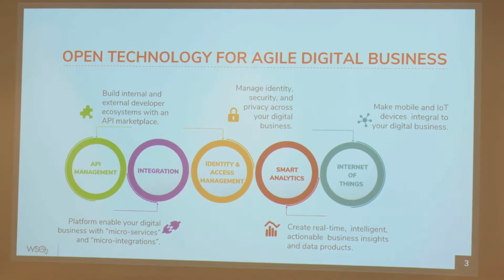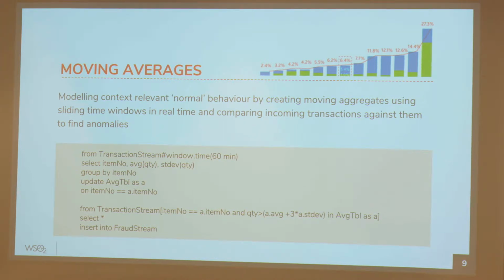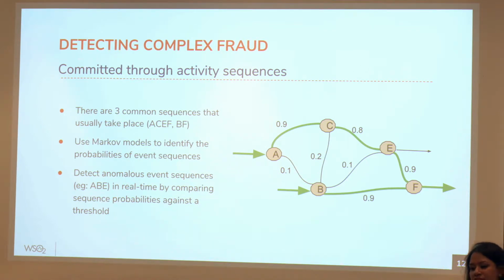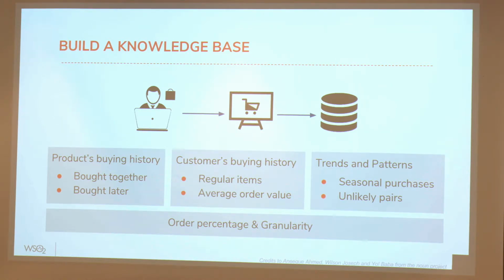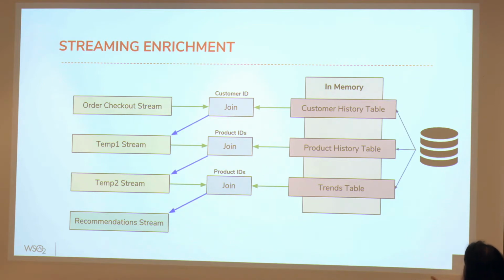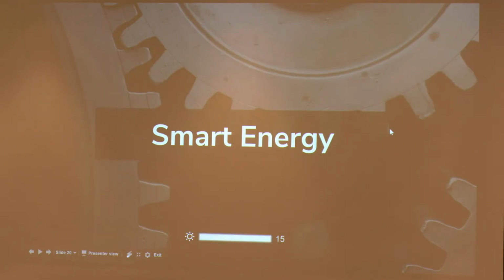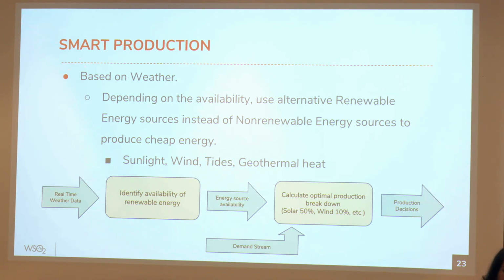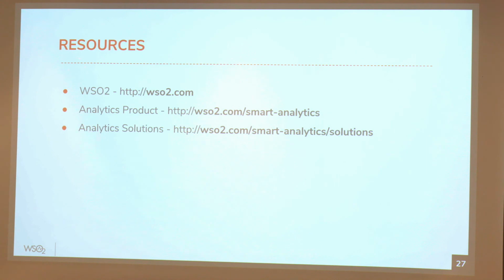Redefining Business with Streaming Analytics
In this video, filmed June 21 at the IMC Summit Europe on June 21 in Amsterdam, Seshika Fernando, senior technical lead at WSO2, explains how to improve the customer experience, increase market reach, optimize budget spend, enhance business processes and eliminate anomalies in growing your business using open source Streaming Analytics technologies.

Streaming Analytics has become the latest buzzword in the Business world. However, most Enterprises struggle to comprehend how Streaming Analytics can solve business problems specific to their industry and domain. In this session, Seshika will showcase the application of Streaming Analytics in different industries and how it could solve specific problems that would boost revenue growth and provide deeper market penetration.

Seshika will cover in detail, the application of Streaming Analytics in Banking and Finance, eCommerce, Digital Marketing and Smart Energy and also touch on some common usecases in  other industries. This will entail how to combine streaming analytics (Siddhi) with batch analytics (Spark), predictive analytics (MLlib) and interactive analytics (Lucene), to create value for businesses in real time.